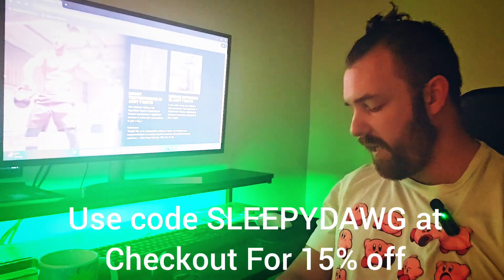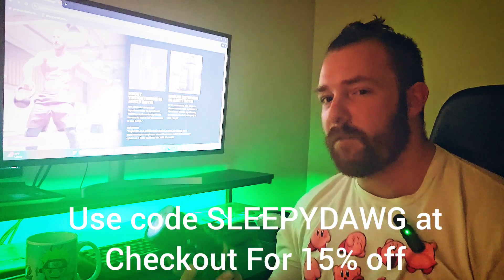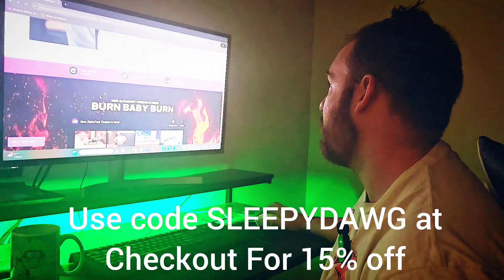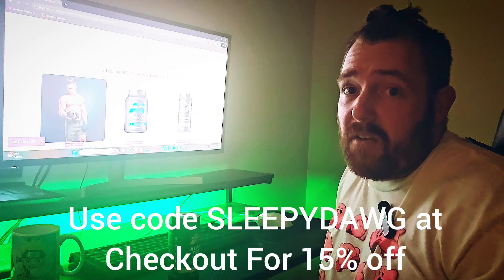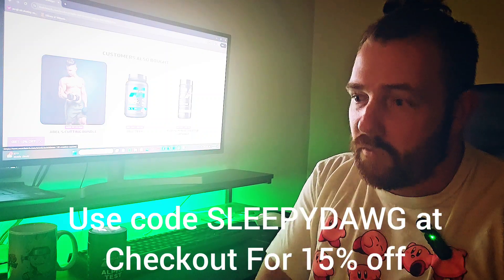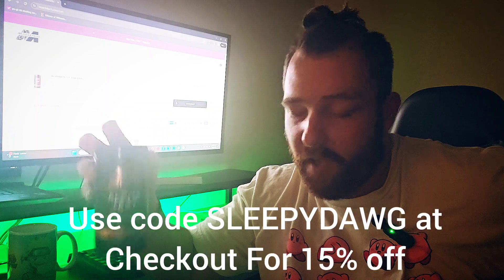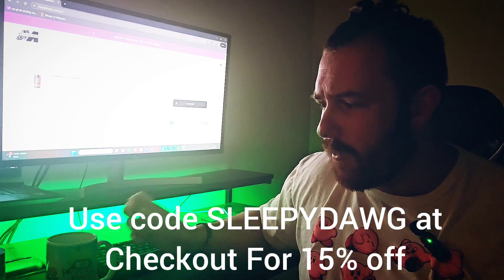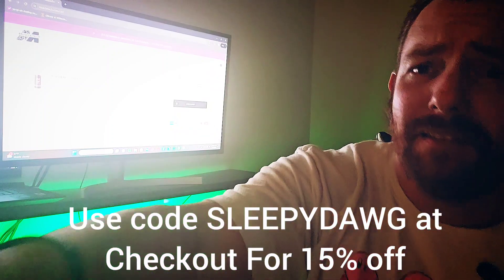Alpha Test Thermo Review.